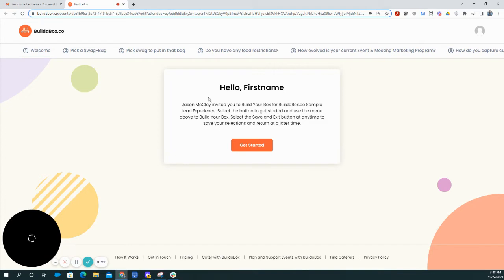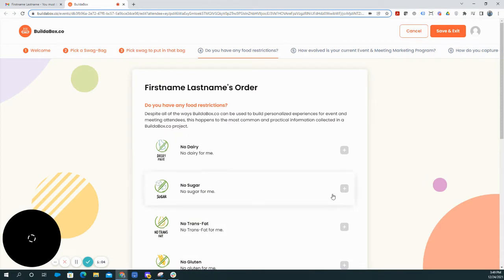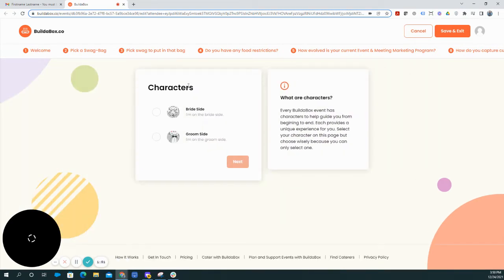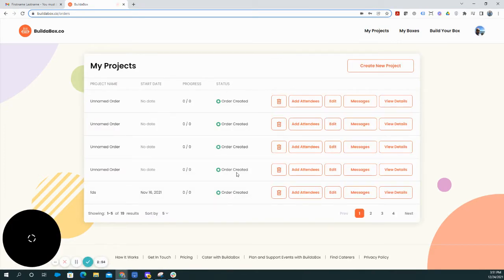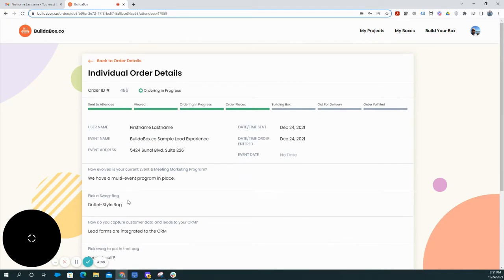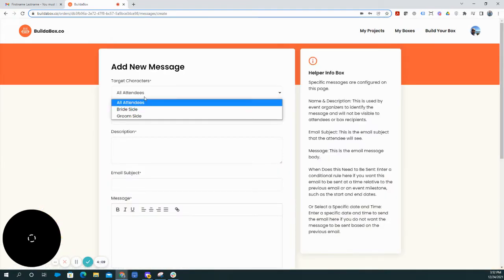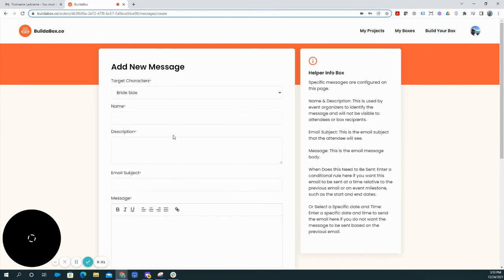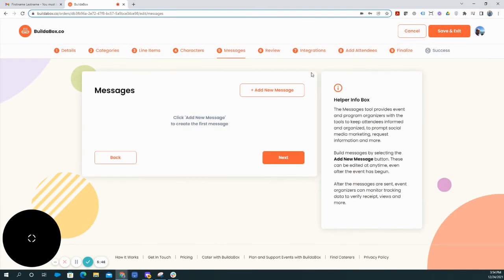Quick Buildabox co Demo